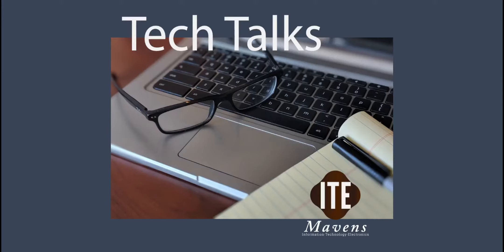TechTalks Episode 31 with Victor Matthews and Julie Marie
On Google Pixel Features Update, Website Security, and Online ticket scam
Tech Maven Victor Matthews speaks to casual tech consumer Julie Marie about trends in the technology industry and answers questions about the tech world.